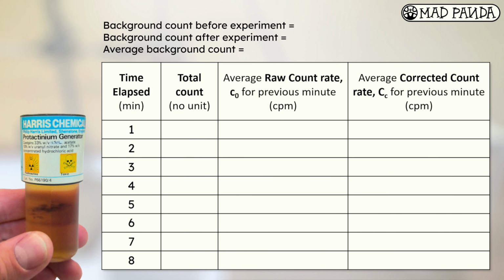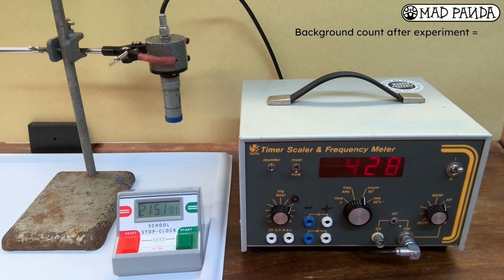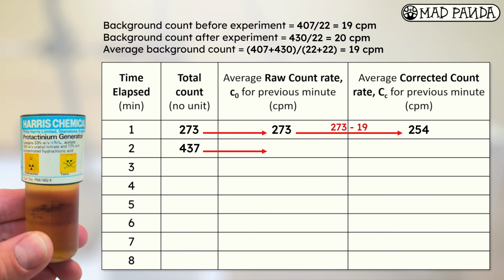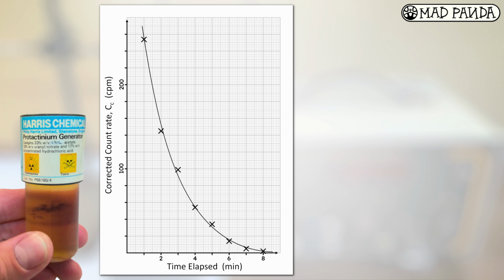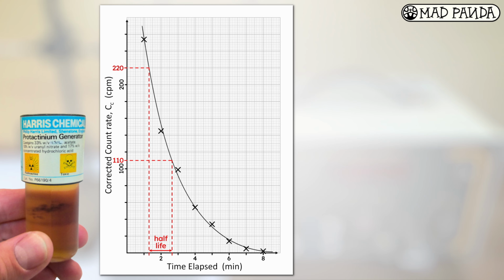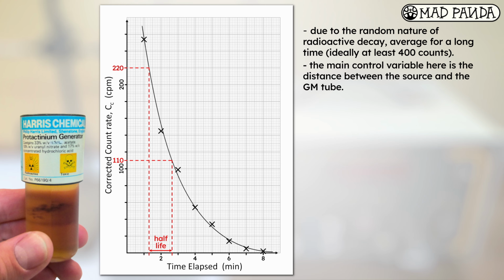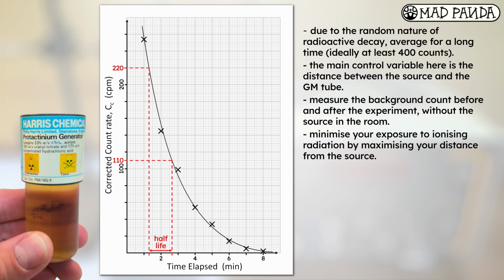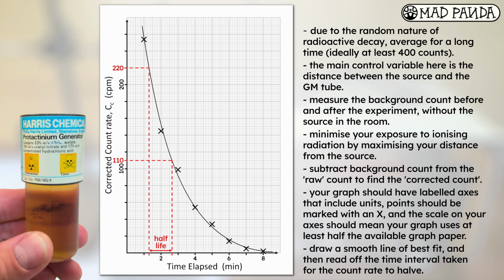Half-Life Experiment Description & Analysis - Protactinium Generator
Finding the half-life of Pa-234m using graphical methods.
A description of how to carry out the experiment, plus some tips for students that may have to describe experiments using radioactive sources.